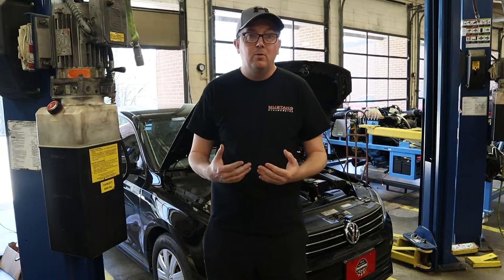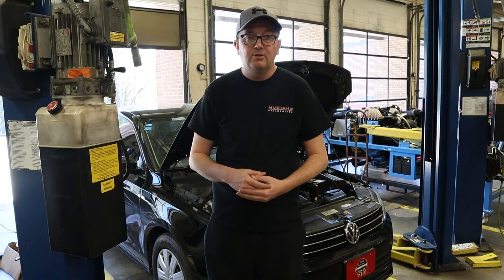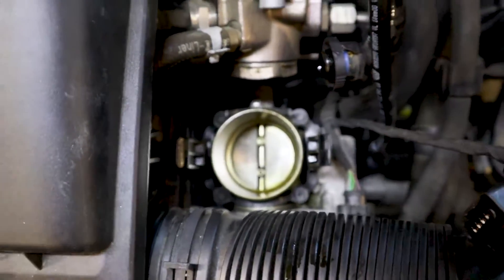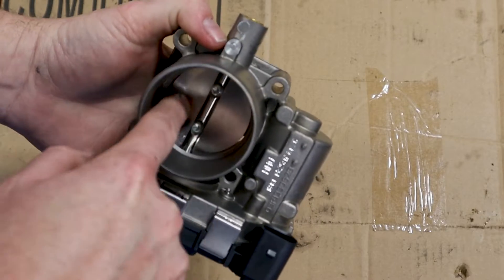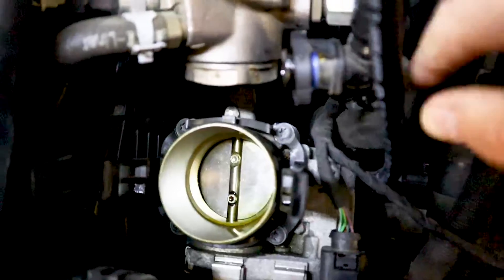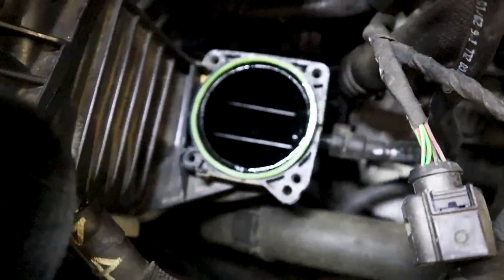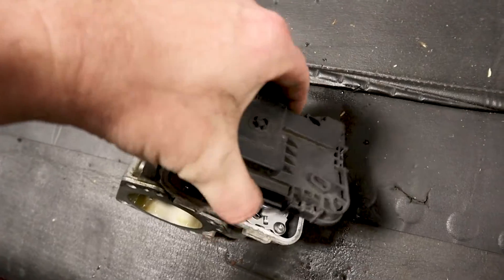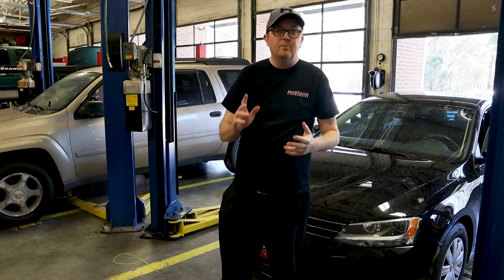P1558 code diagnosis and repair for a 2016 VW Jetta EA211 1.4 turbo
Welcome back to @AutoScholarwithMrB! Today we look at this 2016 Volkswagen Jetta with the EA211 1.4t engine. The car has around 45,000 miles (72000 kms) and went into limp home mode after a long trip. The car would idle but had no throttle response, and was towed to my school.

Inspection showed nothing visibly wrong, but at P1558 Throttle Actuator (G186) Electrical Malfunction was stored. Upon inspection further, we found the return spring had failed. There is no other option but to replace and re-adapt the throttle body. The throttle body was adapted using an Autel Maxysis MS906 TS scan tool. After replacement, the car was back to normal.

Other possible causes of this code are carbon build up and corrosion at the terminals of the throttle body or ecm. If anything is found like this, clean and re-adapt the throttle body, and retest.

Here is a link to an aftermarket throttle body if you decide not to use an OEM

Here is the scan tool I used on this repair